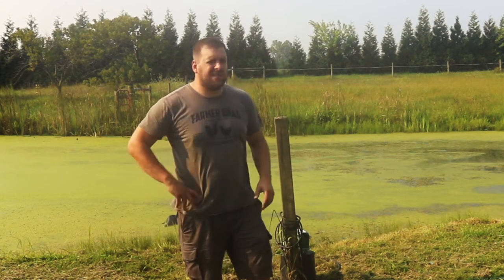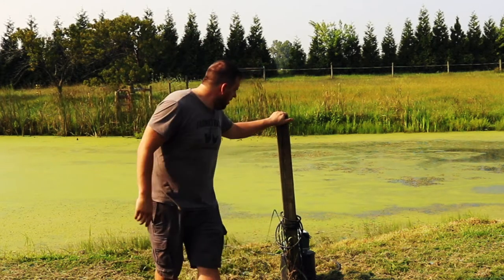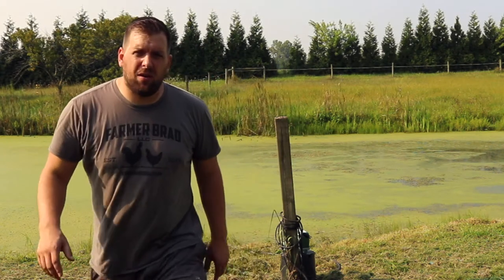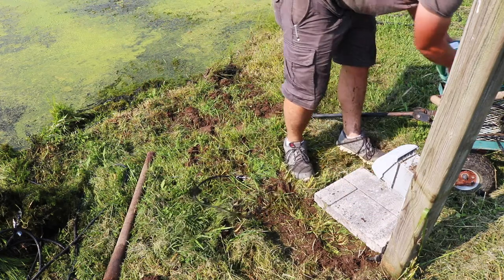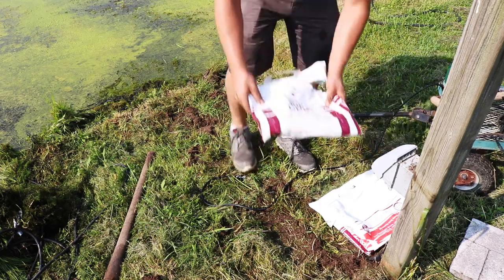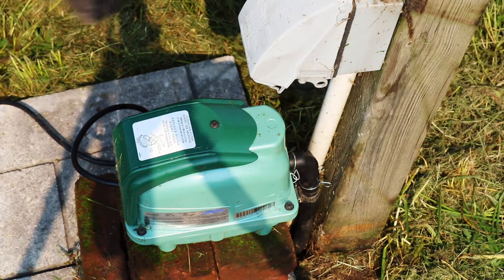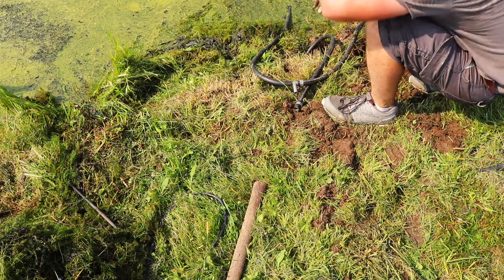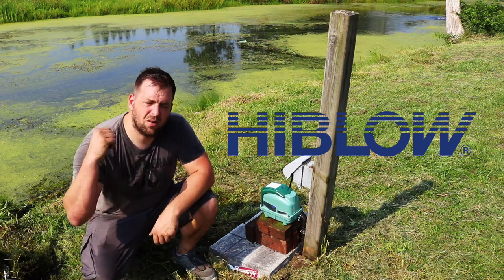Fix My Pond Series: Part 1 - Installing Hiblow Aeration Pump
The pump used in the video is the Hiblow XP-60.

00:00 Intro
04:30 Prepare Area for Install
11:15 Install Hiblow Aerator Pump
15:13 Connect Air Hose Splitter